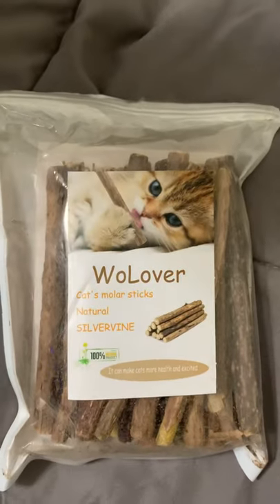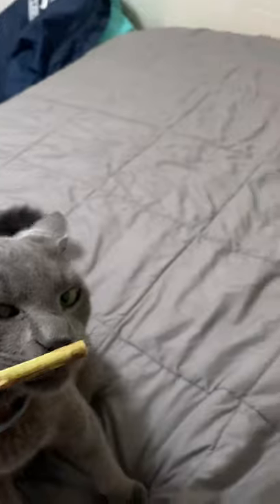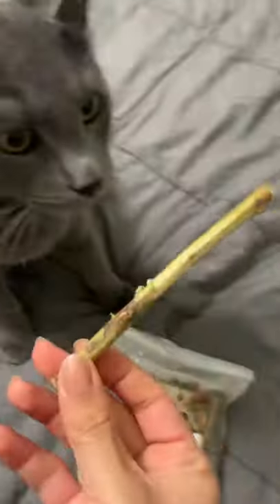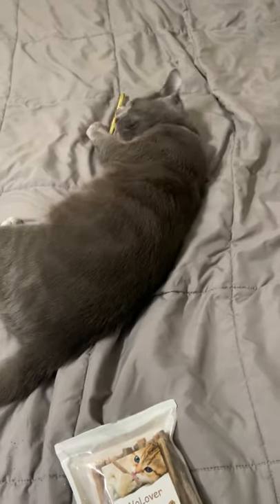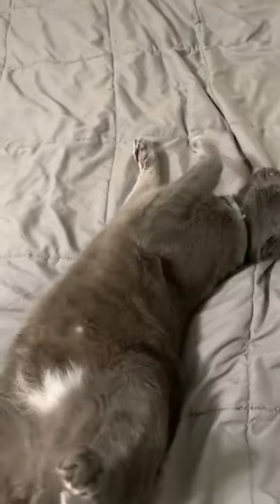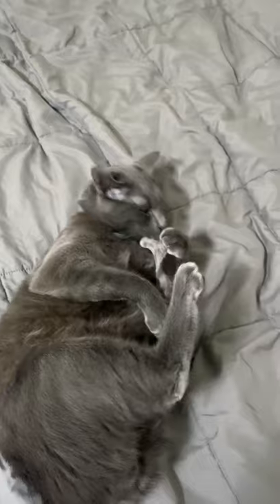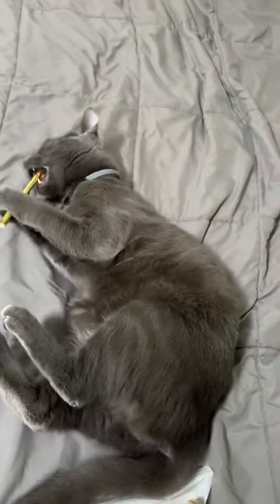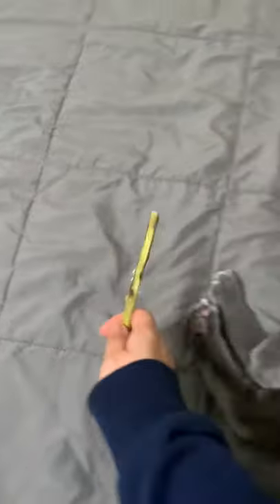WoLover Cat’s molar sticks review by Papas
Papas loves playing with these sticks, I originally bought it for him when he was growing his adult teeth. Kittens love biting during teething. He has most, if not, all his adult teeth now but he loves the sticks. I heard they are great for his teeth (helps with plaque). Compare it to those dog toys that help clean teeth.